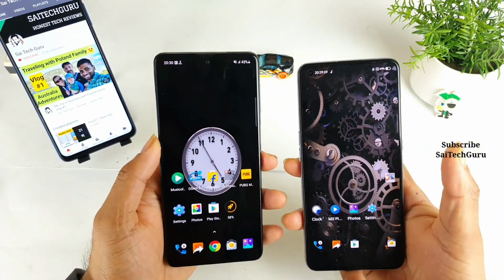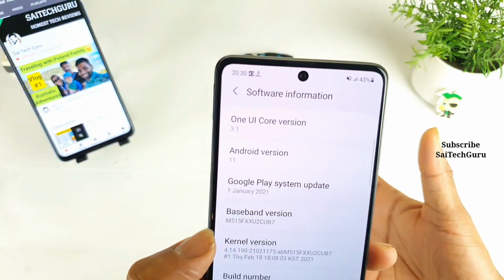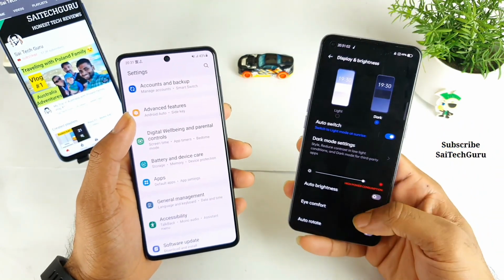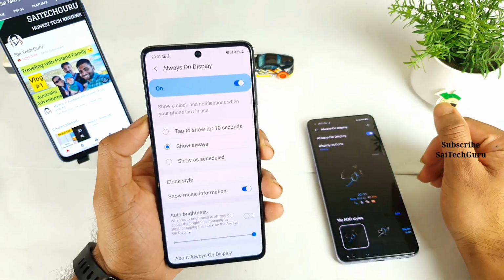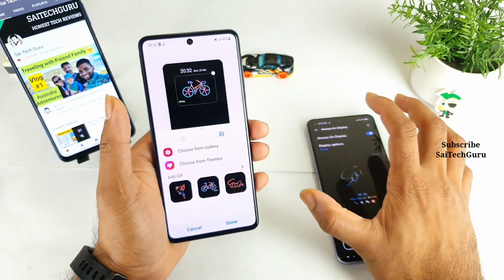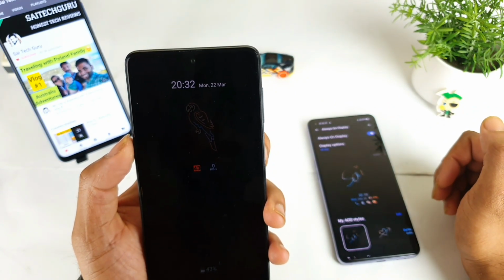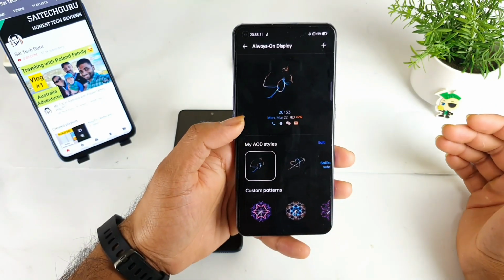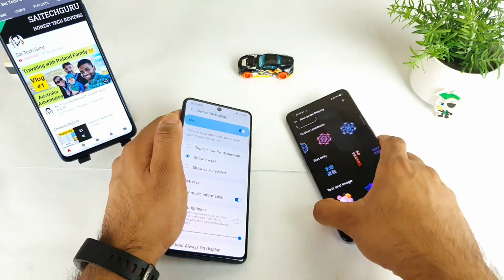Realme ui 2.0 vs Samsung one ui 3.1 Always on display comparison